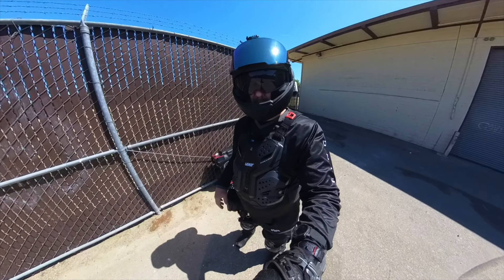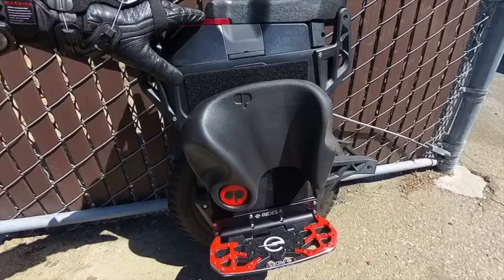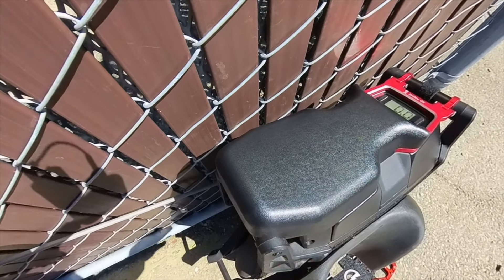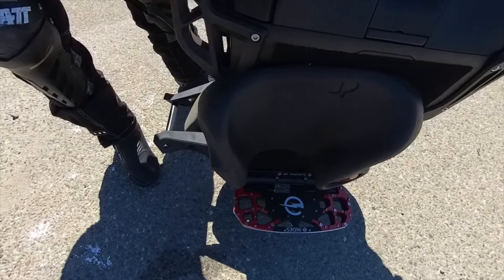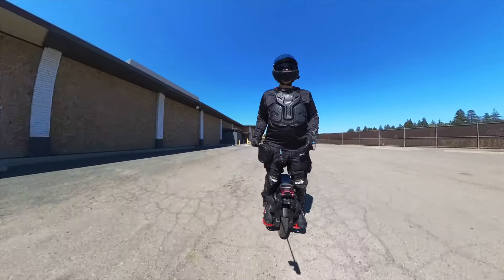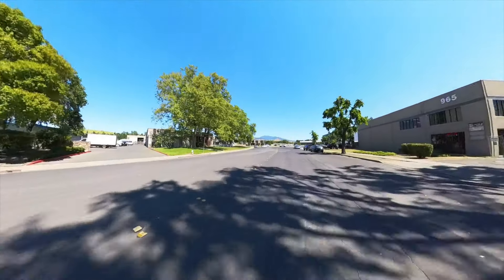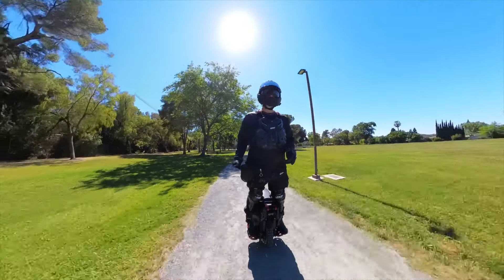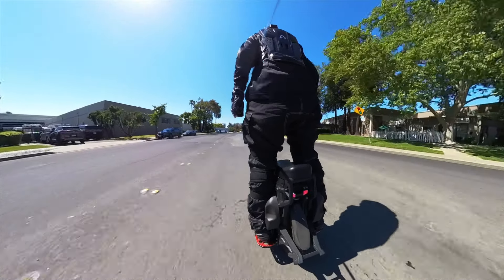Veteran Lynx Upgrades & Accessories That Have Improved My Ride Feel (Plus Safety Chat)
Here are some of the changes and additions I've made to the Lynx  that have improved the overall ride feel and experience.